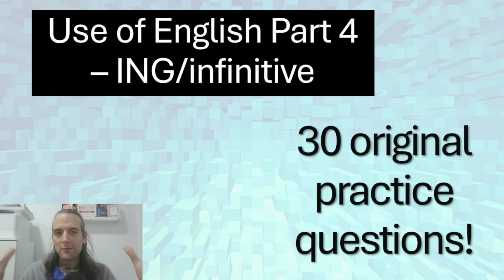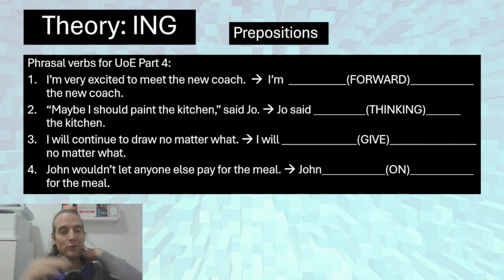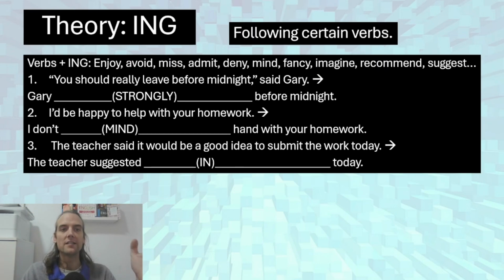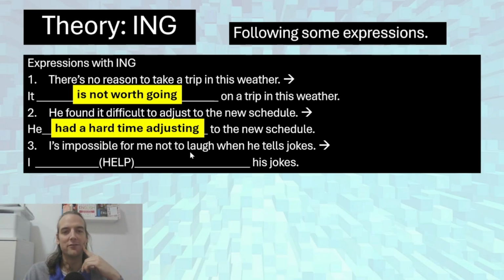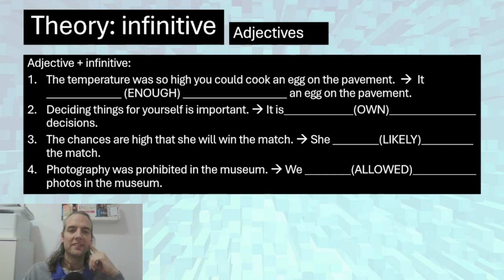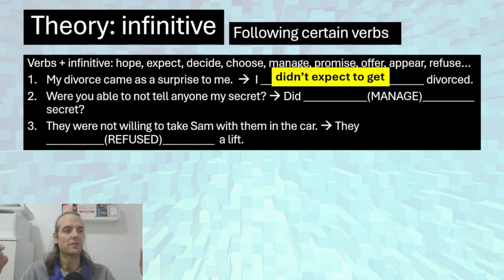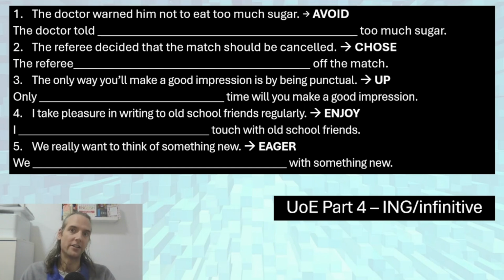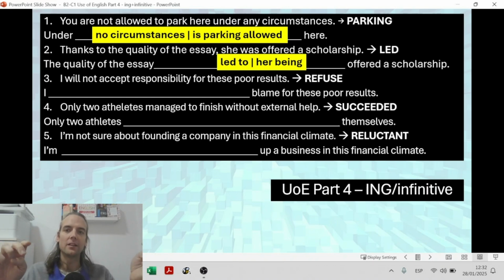B2-C1 Use of English Part 4 FOCUS: ING/infinitive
In this video we take a detailed look at what you need to know to answer many Use of English Part 4 questions on the Cambridge First B2 and CAE Advanced C1 exams.
00:00 – Intro
00:46 - Theory of ING
02:50 - Questions with prepositions + ING
04:57 - Questions with certain verbs + ING
06:48 - Questions with expressions + ING
07:56 - Theory of infinitive
09:31 - Questions with adjectives + infinitive
11:43 - Questions with certain verbs + infinitive
13:03 - Questions with infinitive as the object of a verb
14:18 - First 5 mixed questions
16:10 - Second 5 mixed questions
18:26 - Speaking activity with gerunds and infinitives